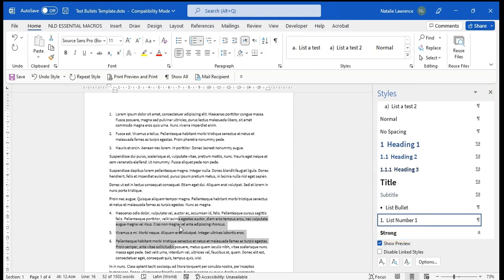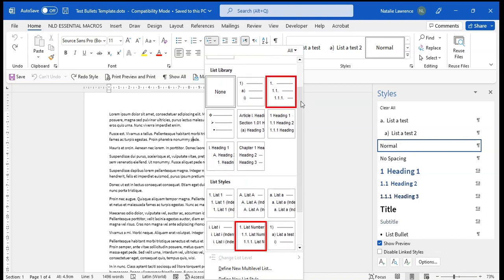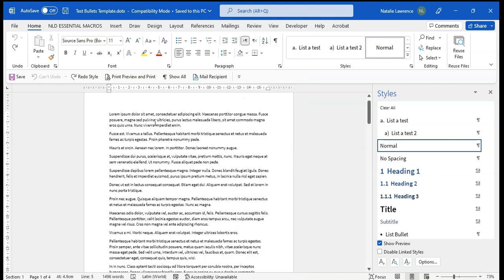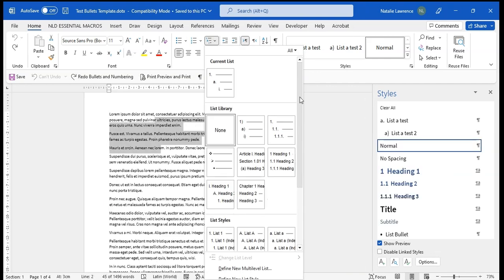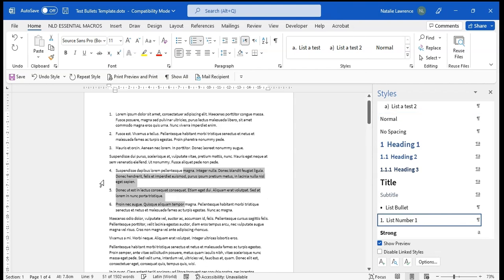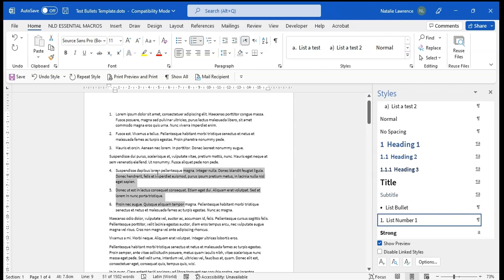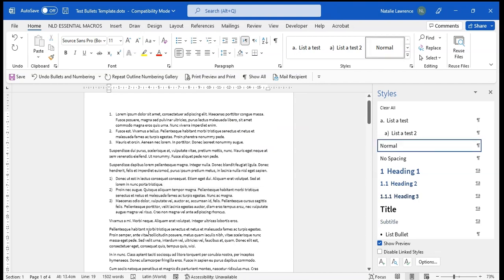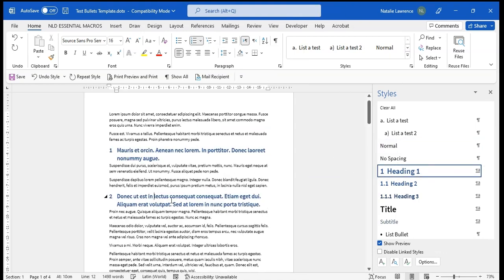Microsoft Word: Why Won't My Numbered Lists Restart Automatically?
In this video, I show you why your customised numbered lists do or don't automatically restart their numbering and what you can do about it (without using macros).

Essentially, it depends on whether it's been allocated to a text style or not, during the set-up.

Leave every level of a multi-level list as unallocated and the top level will restart at 1. If you allocate any of the levels (even 1 of them) to a text style (e.g. List Bullet or List Number), and the top level will continue the numbering.

This will mean, for some people at least, learning a different way of applying numbering - if you don't want to use macros.

If you, your colleagues or your clients prefer to go to the Styles Pane or Gallery to apply a numbered list style, you can have macros that will search and restart the numbering for you.